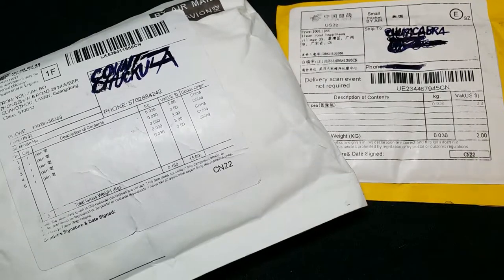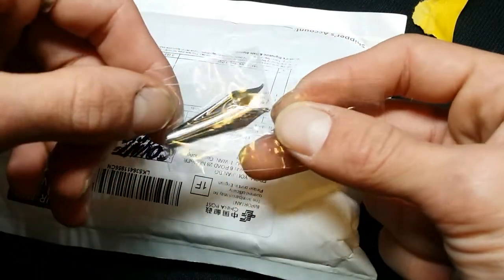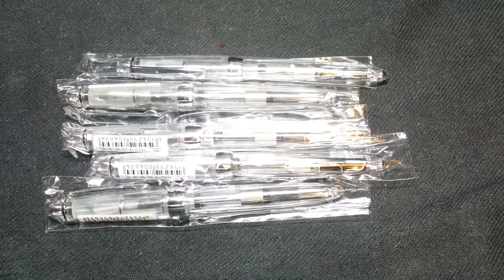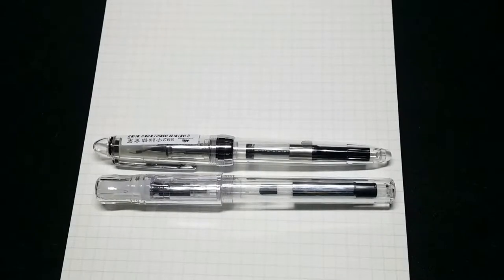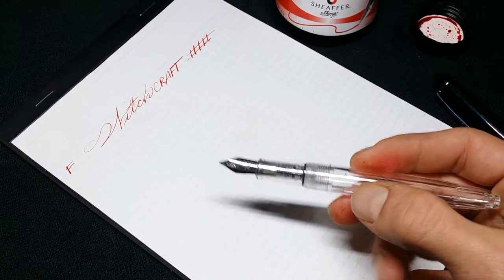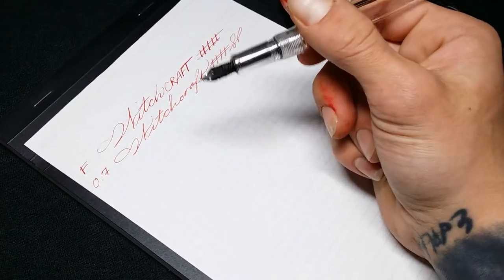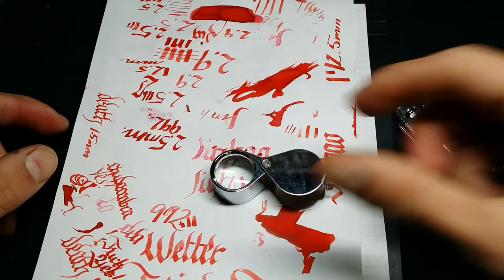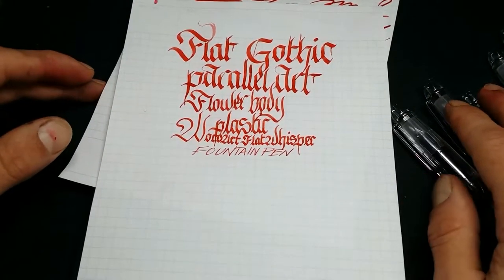Jinhao 992 or: flat Gothic parallel art Flower body plastic WordArt Flat Whisper Fountain Pen